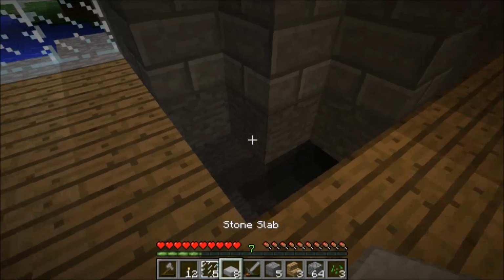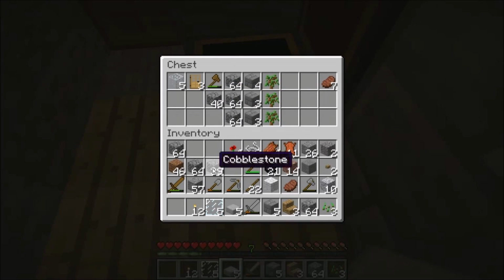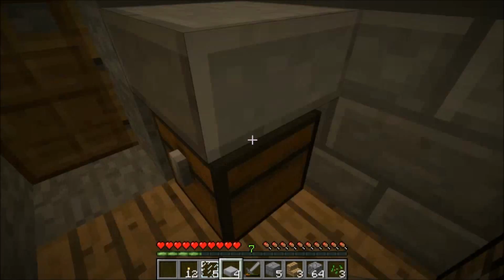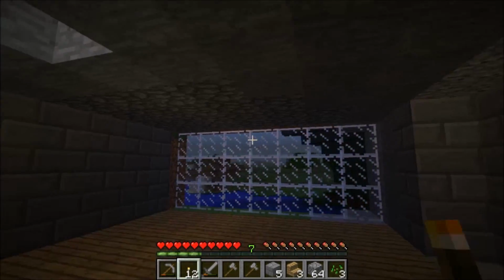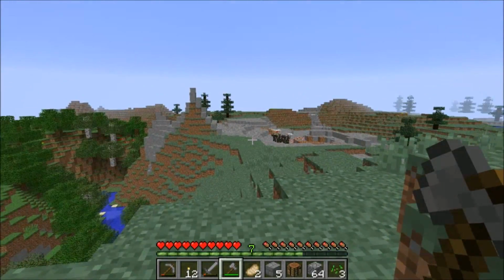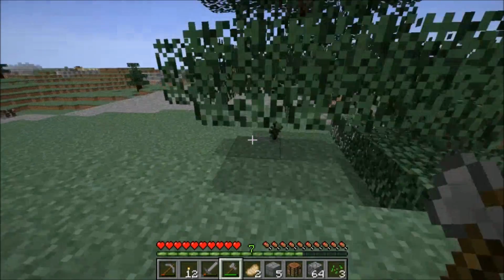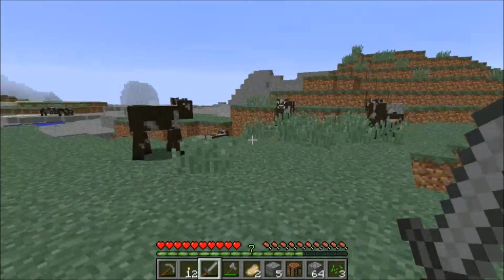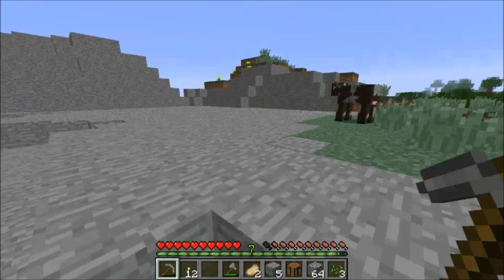let's play minecraft episode 7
hope you like our videos and i will see you soon adios.